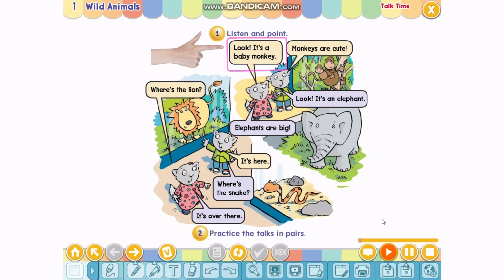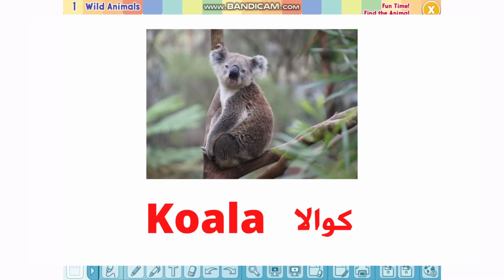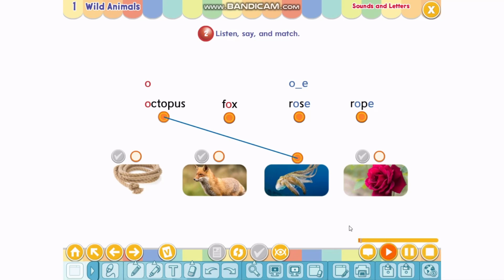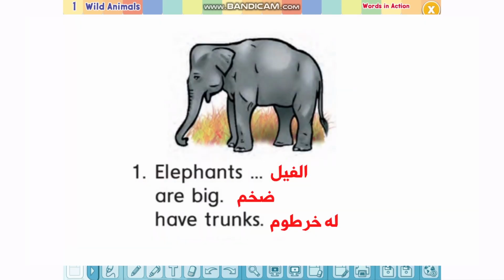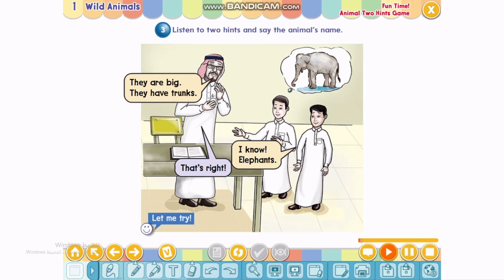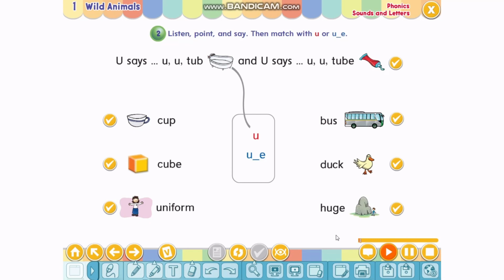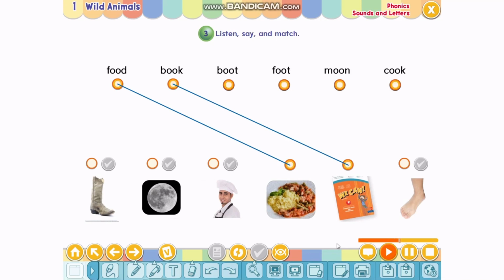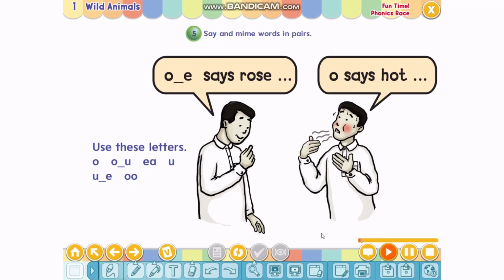دروس الوحدة 1 انجليزي خامس - الفصل الدراسي الثاني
شرح انجليزي الوحدة الاولى
الصف الخامس الابتدائي - الفصل الدراسي الثاني